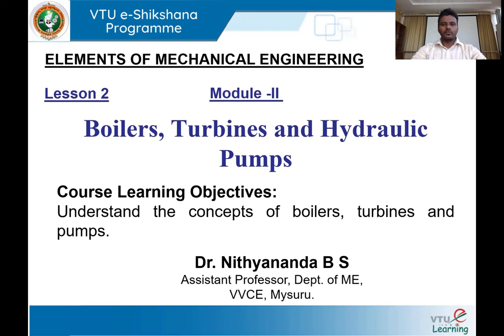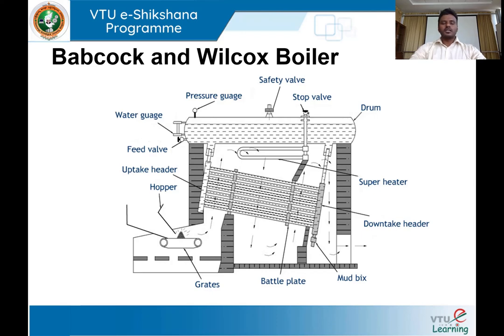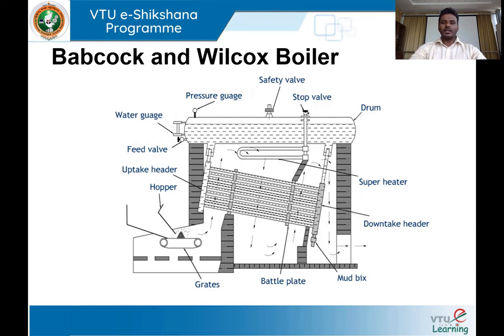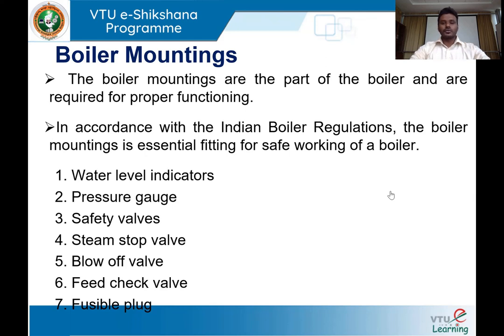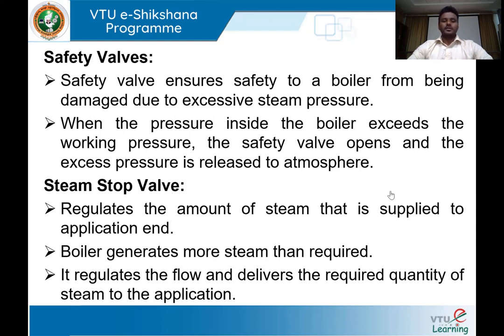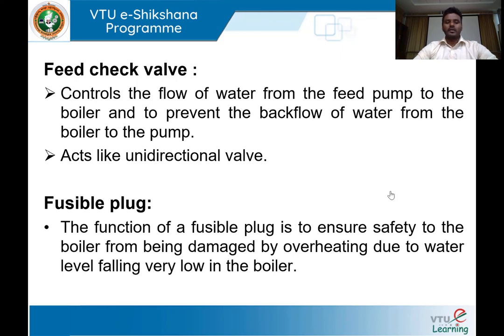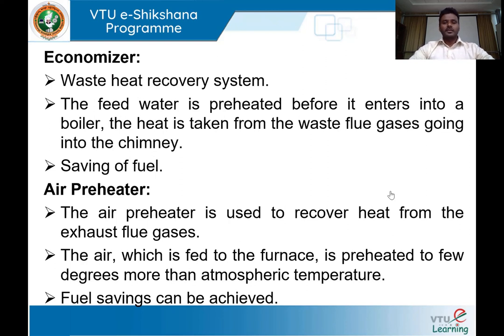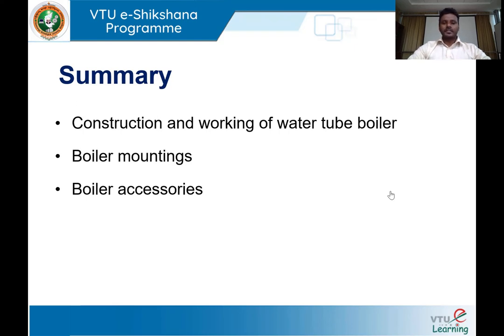Module 2 Lecture 2